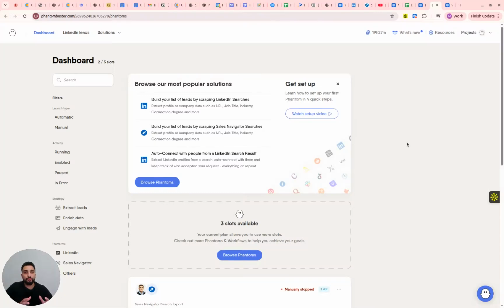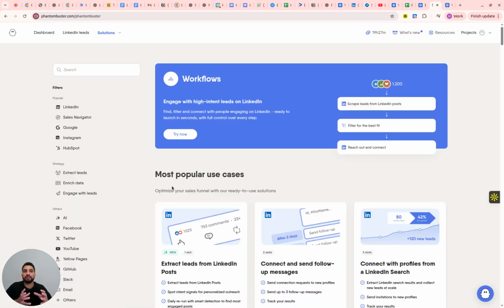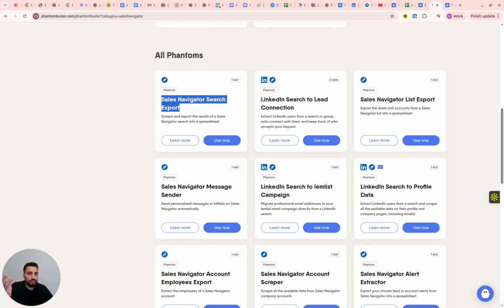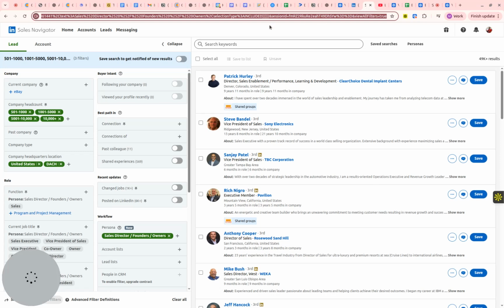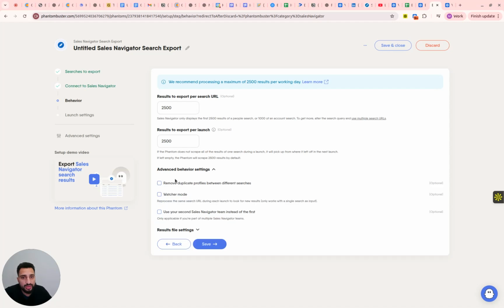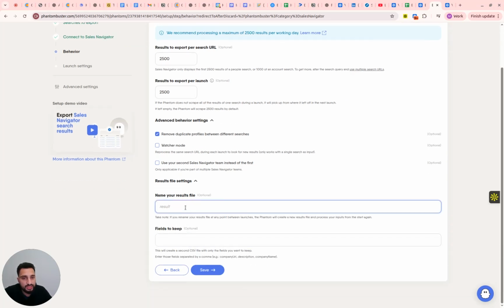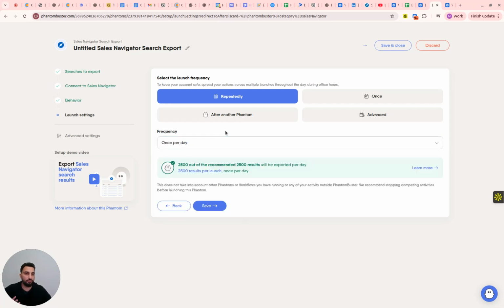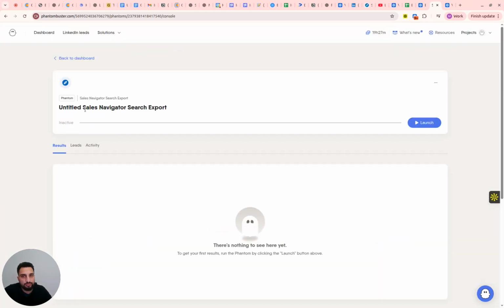Lesson 24 · PhantomBuster Tutorial: Export Sales Navigator Searches to CSV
PhantomBuster tutorial: export your Sales Navigator search to CSV with a single phantom, once or on a schedule.

In short: PhantomBuster is an alternative to Boomerang (theboomerang.co) and works with phantoms, and each phantom performs one task. For the export you use the “Sales Navigator Search Export” phantom: paste the search URL, set up to 2,500 results per launch, remove duplicates and choose a file name. The result is a CSV with names and other LinkedIn profile data.

What you'll learn:
✅ How phantoms work and which one fits Sales Navigator
✅ Paste the search URL and set 2,500 results per launch
✅ Remove duplicates and set the CSV file name
✅ Run the export once or automatically several times a day

With Muazzam, Senior Growth Marketing Engineer at HELT Partners.
Who it's for: B2B sales teams and founders who want to automate LinkedIn lead lists for outbound.

🎬 Chapters
00:00 PhantomBuster for Sales Navigator
00:25 How phantoms work
00:40 Sales Navigator Search Export phantom
01:19 Paste search URL, 2,500 results
01:51 Remove duplicates, set file name
02:16 Run once or repeat automatically
03:07 Result: CSV with LinkedIn data

📚 Course “GTM Sales Engineering” – Lesson 24 of 34 · Module 5: LinkedIn Sales Navigator & PhantomBuster

About HELT Partners: We help growth-focused B2B companies consistently win more customers and fill their pipeline with qualified meetings – data-driven and results-first.